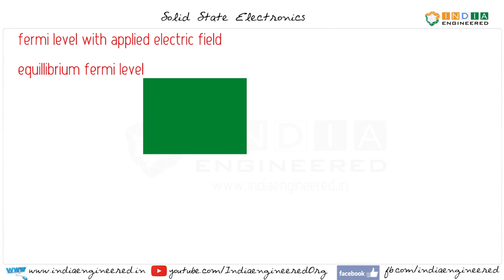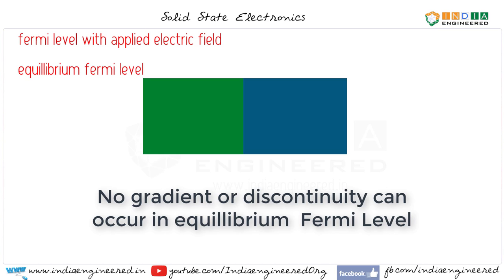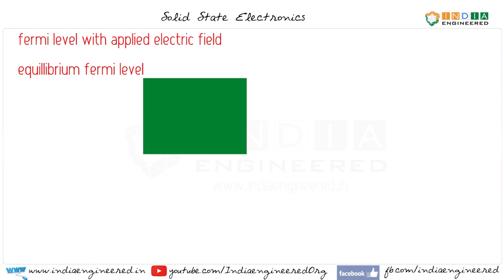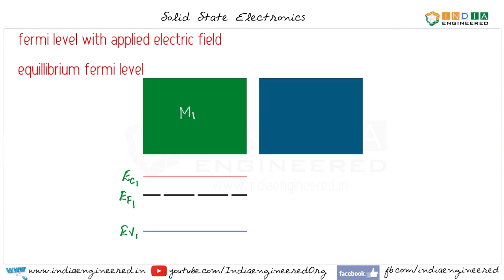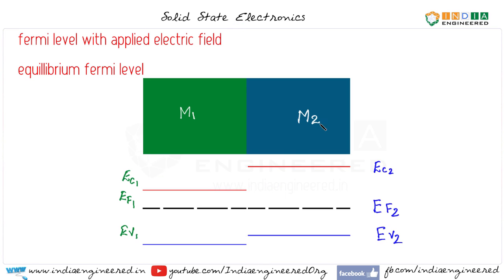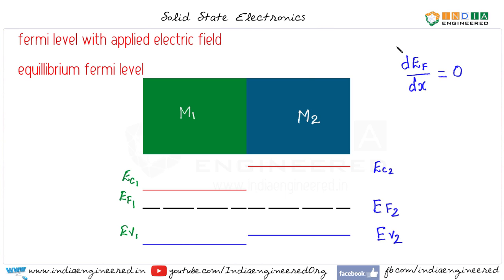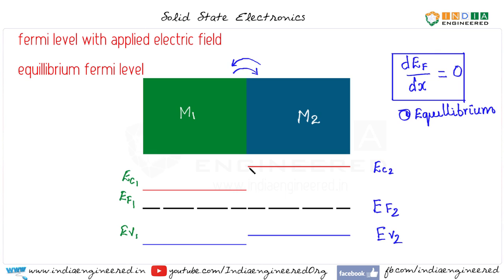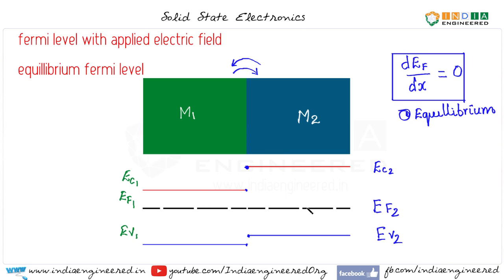Solid State Electronics | Fermi Level @ Equillibrium